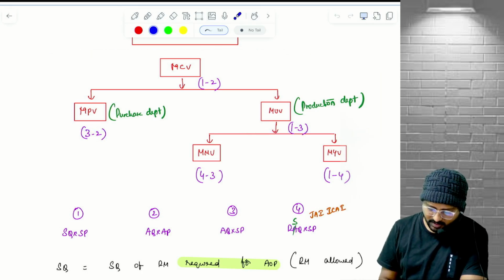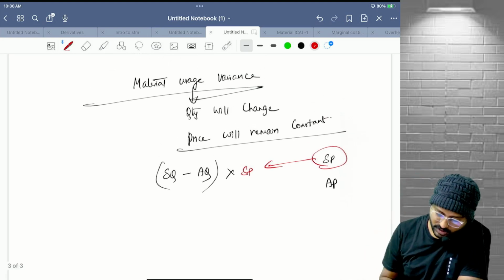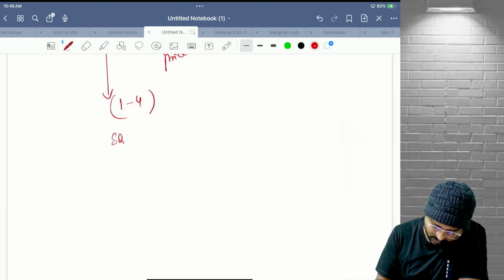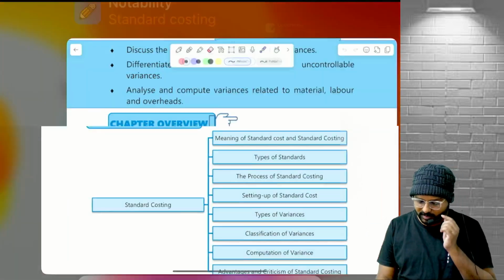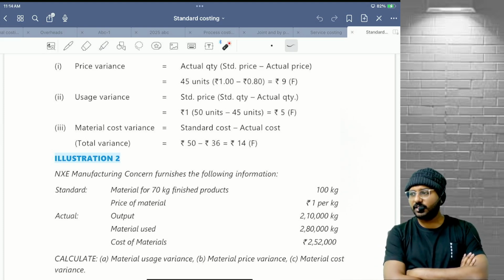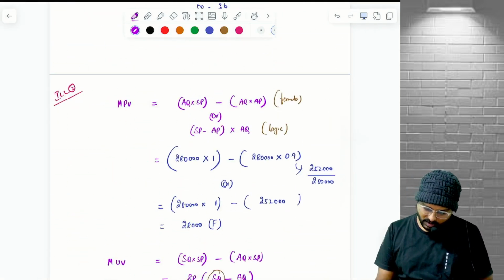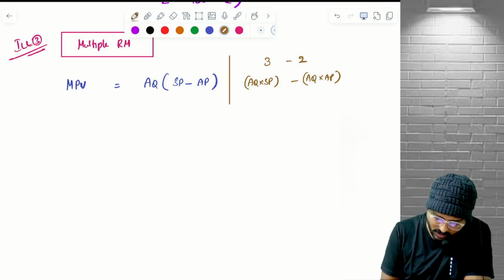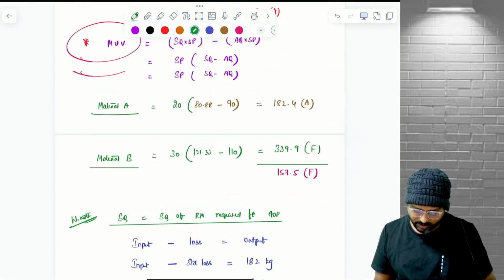STANDARD COSTING - CONCEPTS - PART 3 - MATERIAL VARIANCE LOGIC - PKSIR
THIS VIDEO COVERS CONCEPTS OF STANDARD COSTING